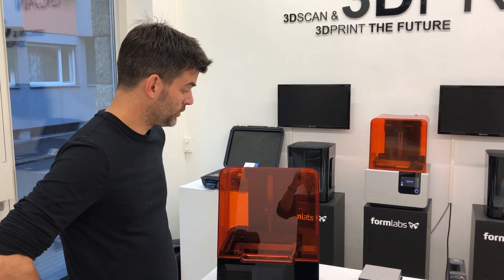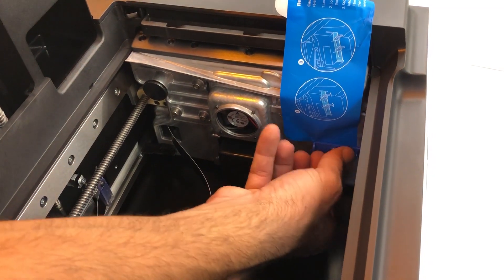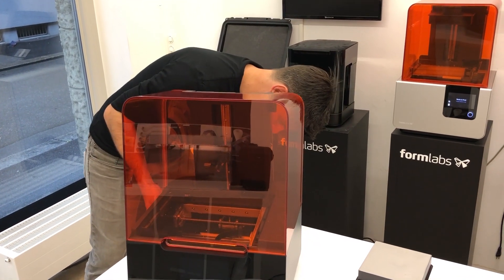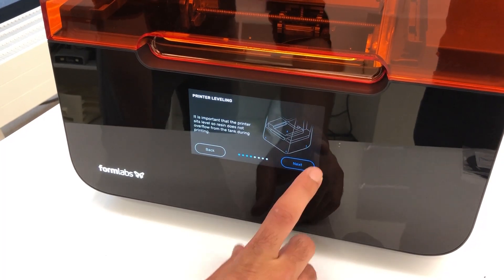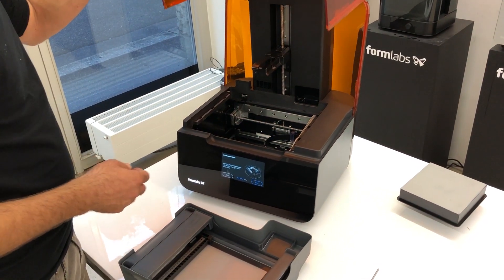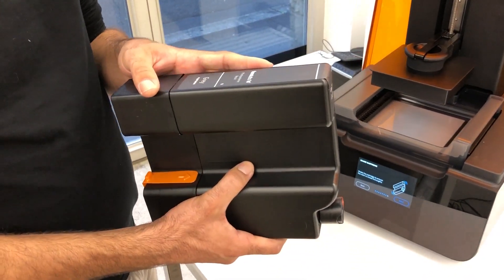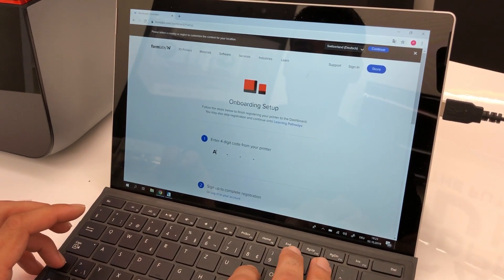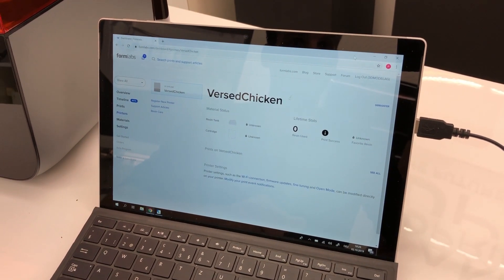Formlabs Form 3 unboxing, installation and print part 2/3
Der neue Form 3, komplette Installation.

Für Deutsch Untertitel aktivieren